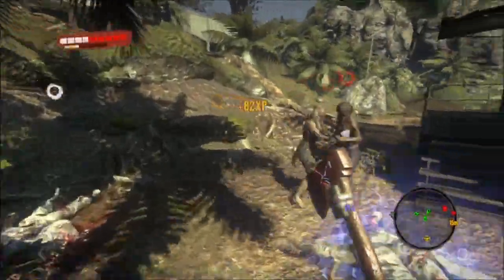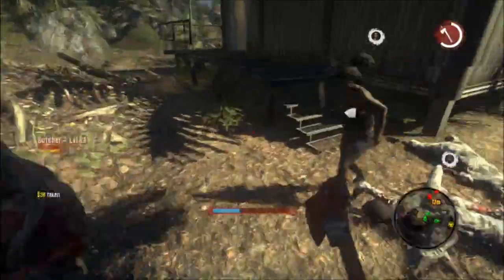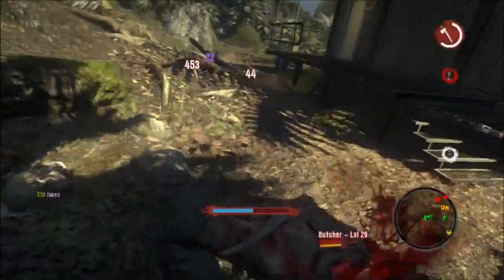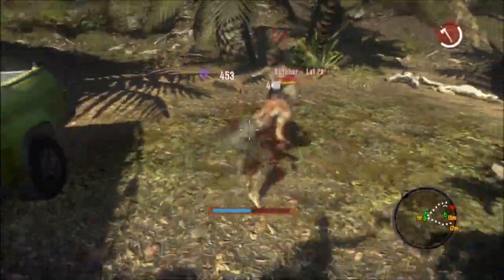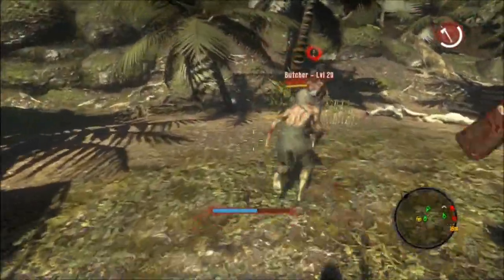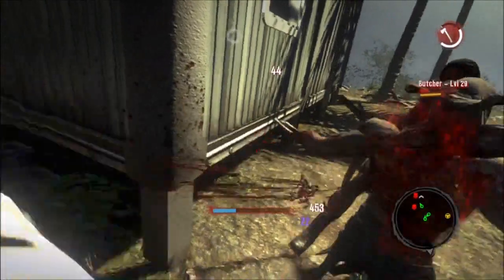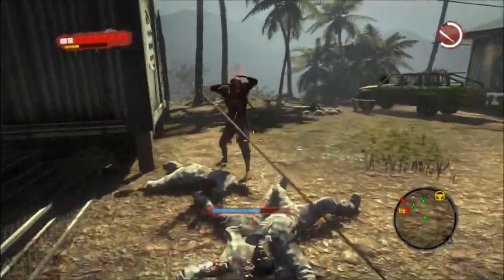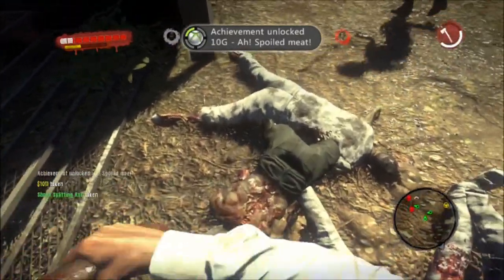Dead Island: Ah! Spoiled Meat! (Secret Achievement Guide)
The "Ah! Spoiled Meat!" Secret achievement is a hard one to obtain but with patience you can achieve it in no time! Just make sure to have an axe and your throwing arm ready because it is going to be a bloody ride. Did you like this? Make sure to "Like" it if you did!

Achievement:
Ah! Spoiled Meat! (10g)